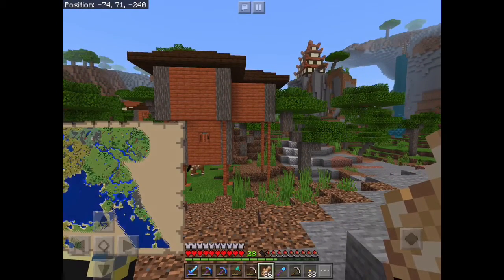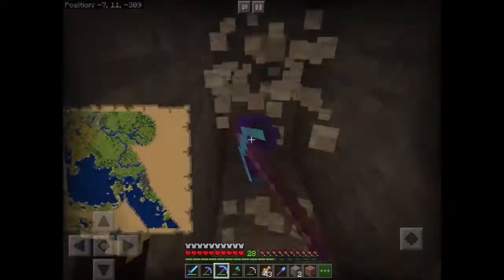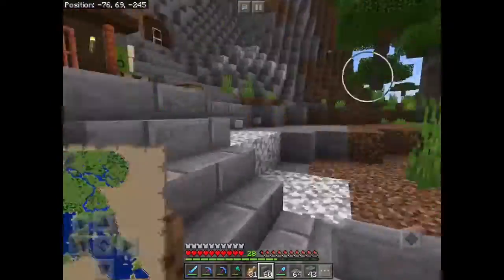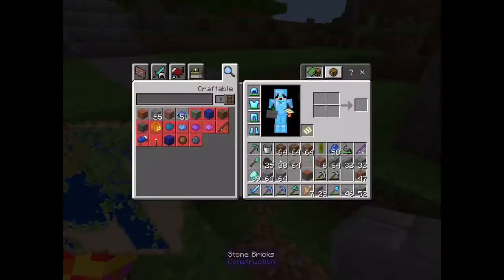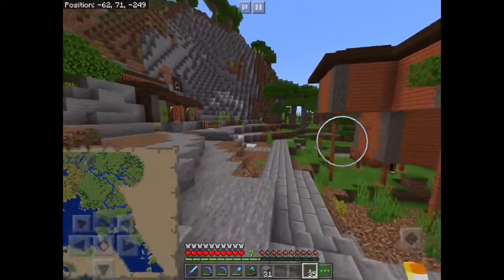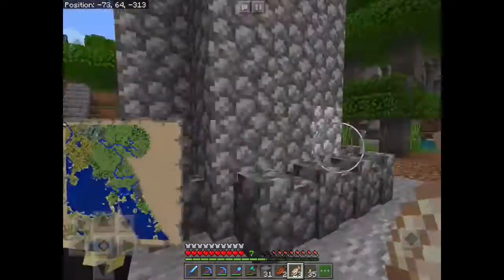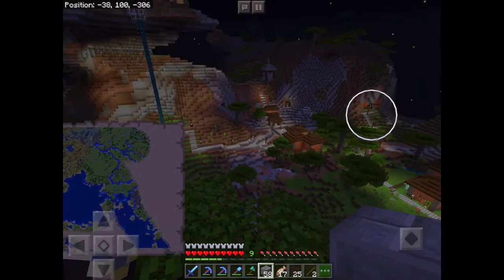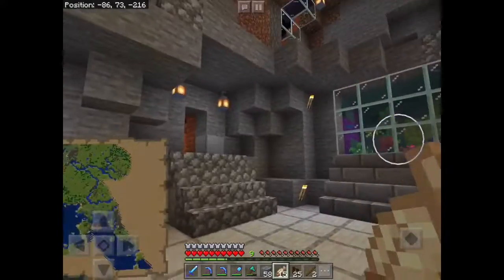SpoderCraft Episode 15: Spring Cleaning!